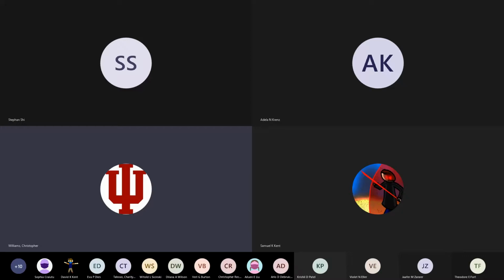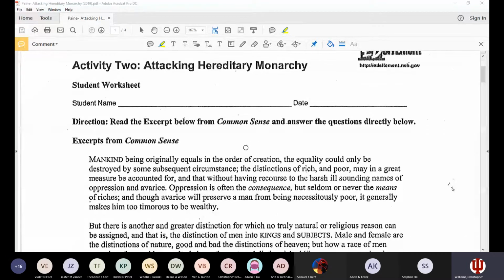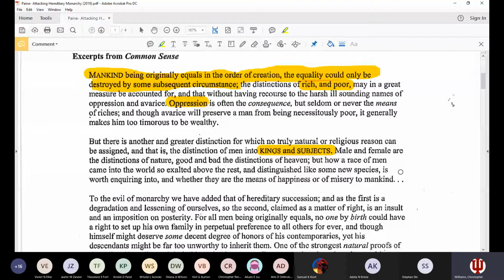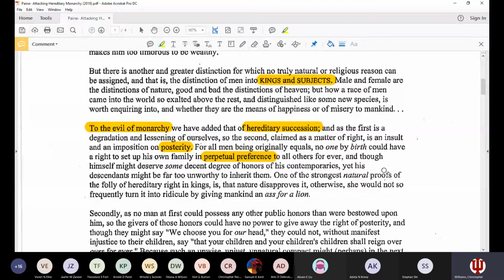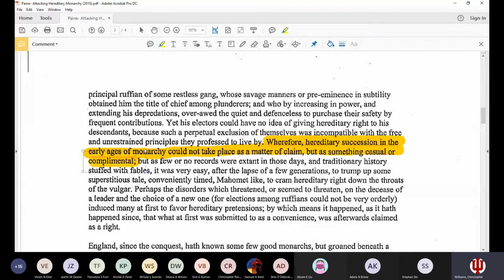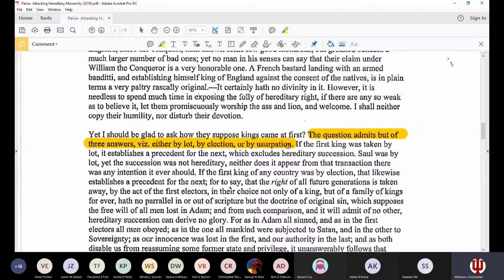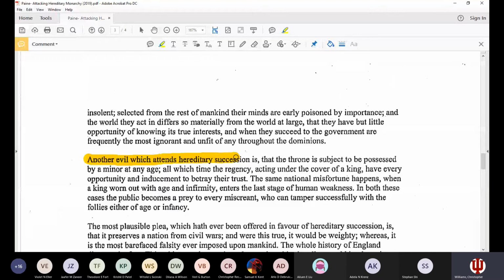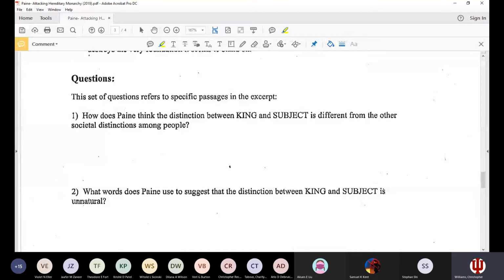Mr Williams Period 5 Live Session- October 2, 2020